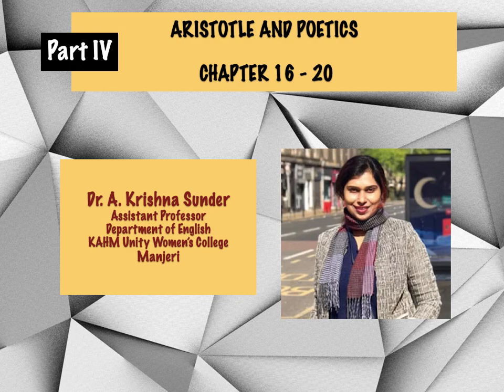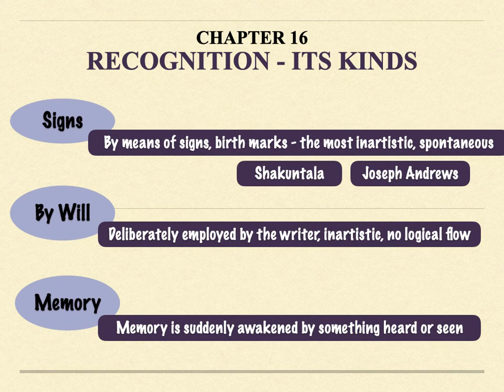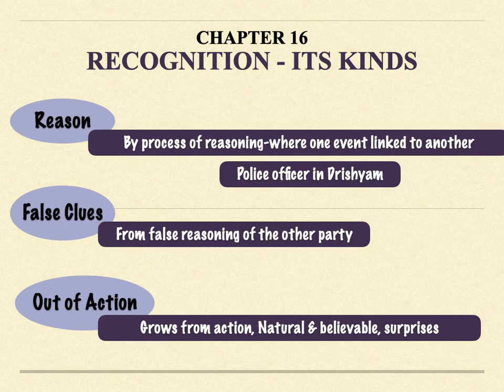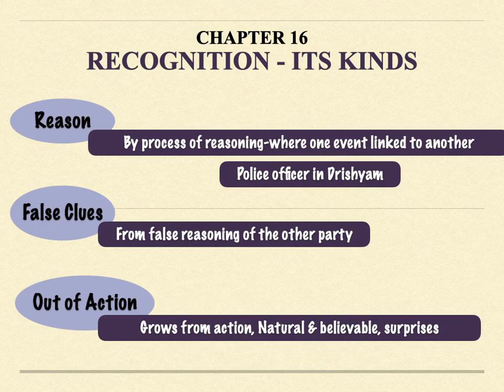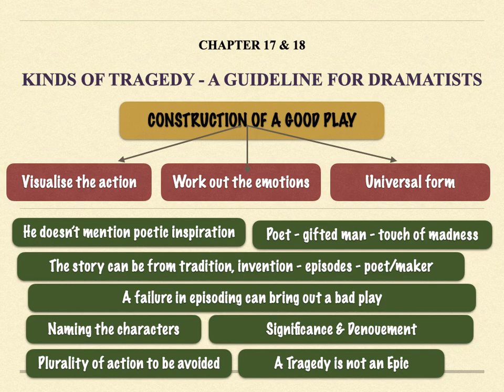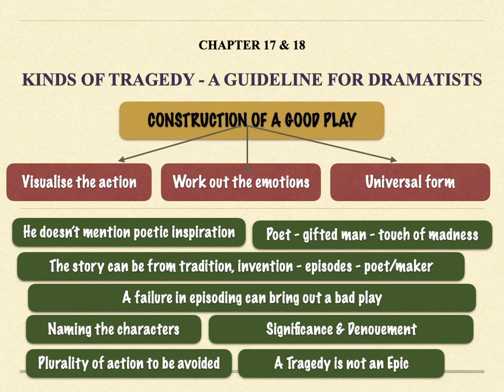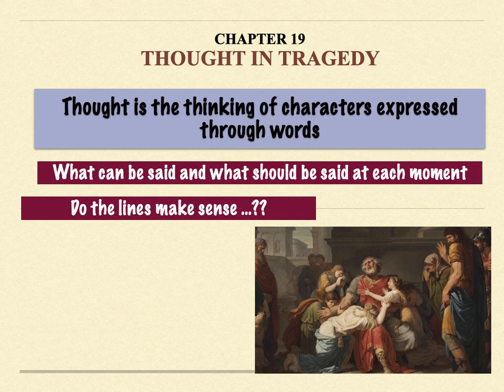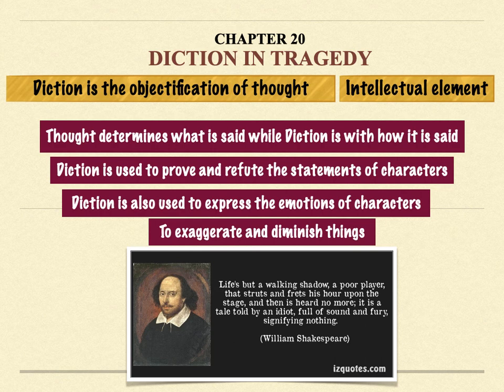Aristotle - Poetics Part 4 - Chapter 16 to 20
A detailed explanation of the chapters